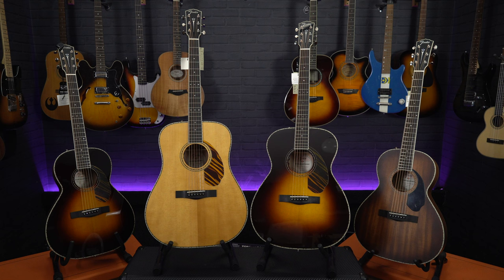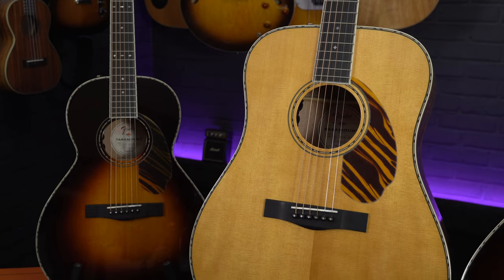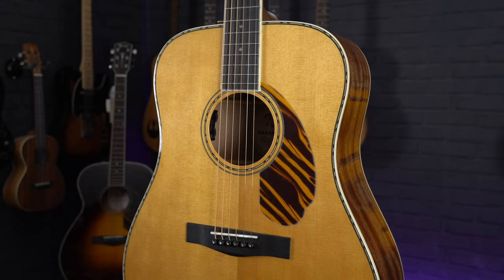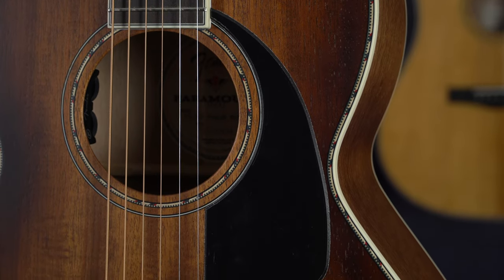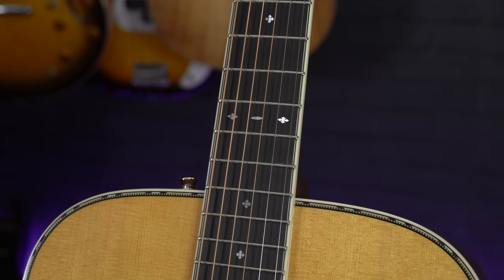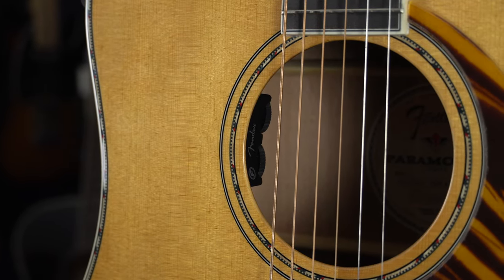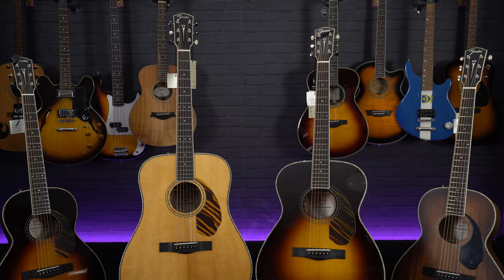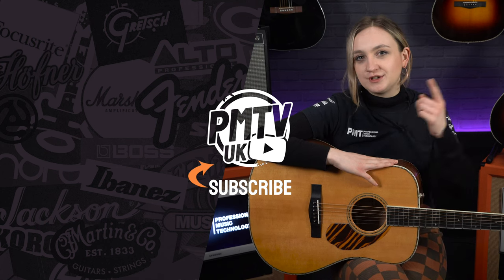NEW 2022 Fender Paramount Series Acoustic Guitars! - Dreadnought, Orchestra & Parlour 220E Models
Meg takes a look at some beautiful new models from Fenders acclaimed Paramount range of Acoustic guitars! The new for 2022, the 220E range; which consist of the PS-220E Parlour, the PO-220E Orchestra and the PD-220E Dreadnought!

Fenders Paramount Series acoustic guitars are ready to unlock your creativity with inspiring features, premium materials and superior design. From the organic All-Mahogany NE to the splendid Limited and performance-oriented models, there’s a Paramount Series guitar for every player and playing style.

0:00 Intro Jam Between Models
1:54 The New 2022 Fender Paramount Models Available - Tones
2:57 Specs, Features & Tonewoods - Full Range
4:33 PS-220E Parlour Tone Comparison - Spruce vs Mahogany Top
5:45 Neck Profiles, Electronics & Pickups, & Accessories/Cases
7:12 Fender PD-220E Dreadnought Tones - Pickup & Preamp vs Mic'd Up
7:39 Fender PO-220E Orchestra - Tones - Pickup & Preamp vs Mic'd Up
7:57 Fender PS-220E Parlour - Tones - Pickup & Preamp vs Mic'd Up
8:22 Meg's Final Thoughts